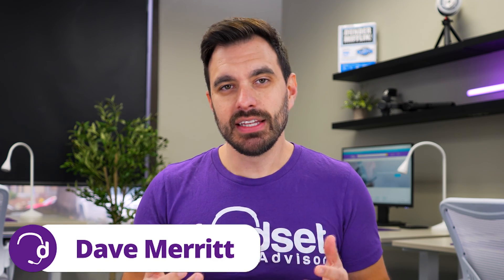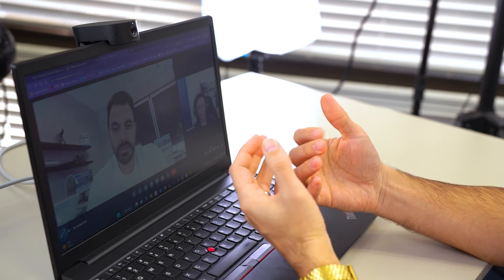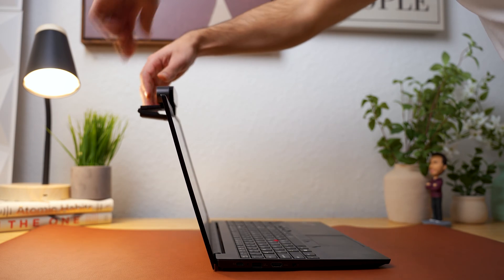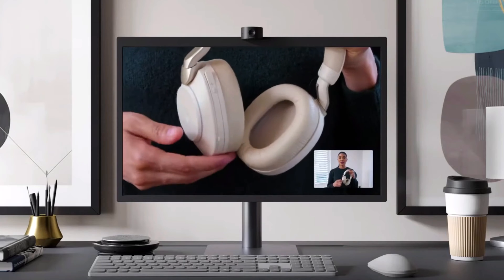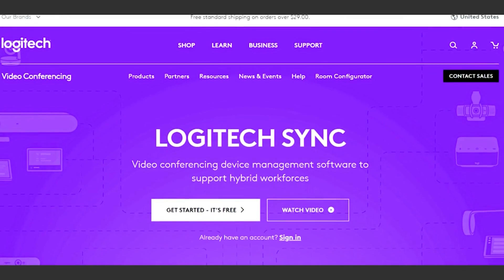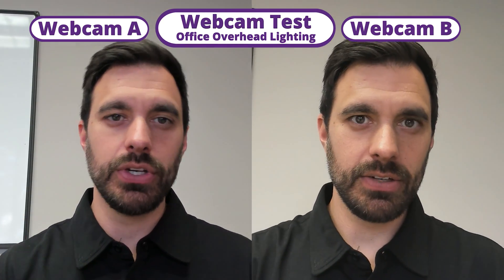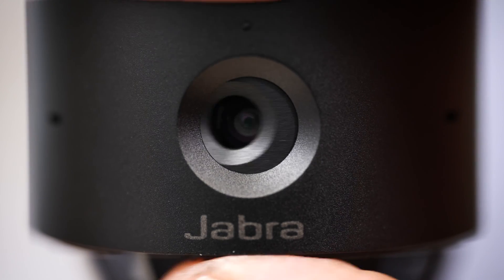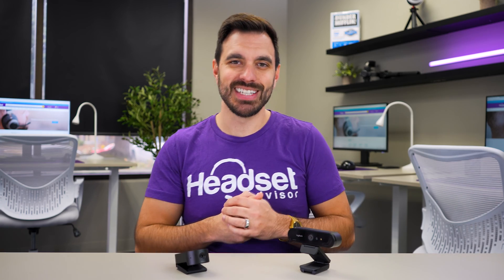BEST Webcam for Business: Logitech Brio or Jabra Panacast 20? You decide.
In this video we are putting the best 4K HD webcams for work in a head to head battle to see which one performs the best. Best of all, you'll get the opportunity  to vote and determine which one is better. Both the Logitech Brio and the Jabra Panacast 20 are 2 of the best webcams for work with full HD video quality.
Camera A = Logitech Brio
Camera B = Jabra Panacast 20

Time Stamps:
 0:03 - Intro
0:17 - How to VOTE
0:59 - Tech Specs
1:24 - Differences
1:38 - Design
2:24 - Attach
3:03 - AI Technology
4:25 - Software
5:10 -  IT Management Software
5:37 - Test Intro
5:58 - Webcam Comparison Test
6:56 - Vote NOW!
7:20 - Final Thoughts

IC - 13